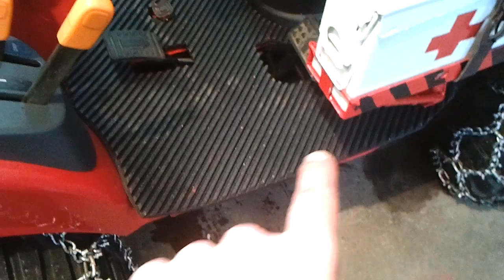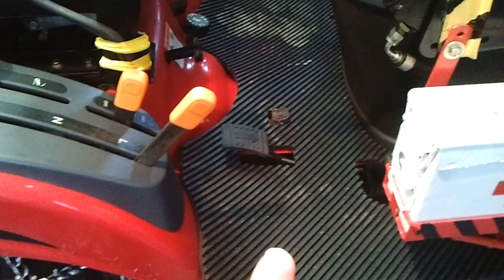ALL WEATHER PROOF FIRST AID KIT INSTALLED ON MY MAHINDRA eMAX 20s HST, FINAL VIDEO !!!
YES IT IS FINALLY DONE AND PASS THE CHECK RIDE GENTLEMAN  !!! THE ALL WEATHER PROOF FIRST AID KIT IS FINALLY INSTALLED ON MY MAHINDRA eMAX 20s HST !!! CHEERS GENTLEMAN AND LADIES !!!